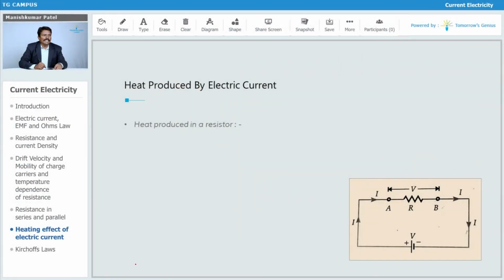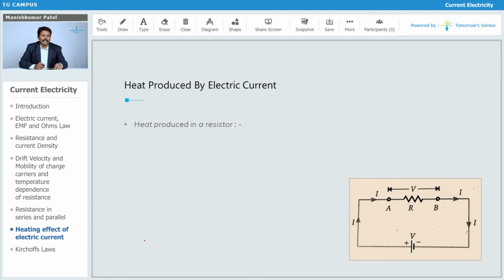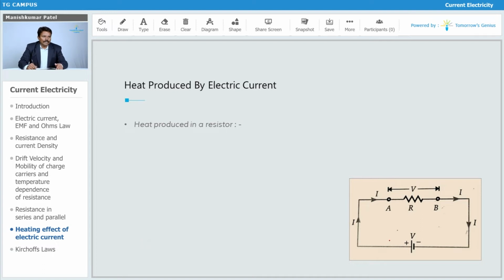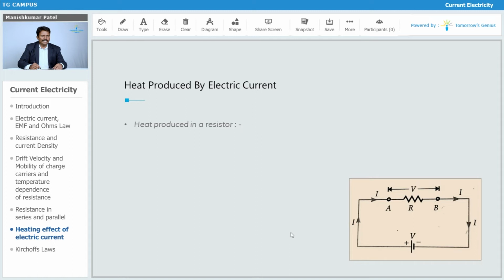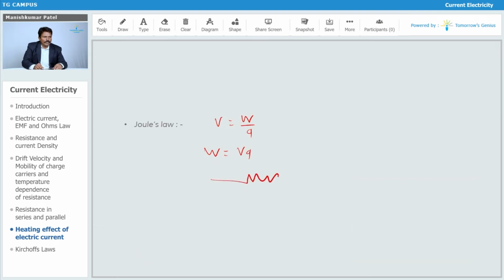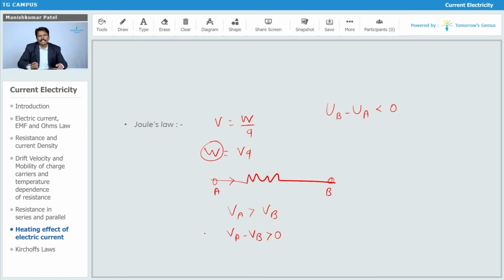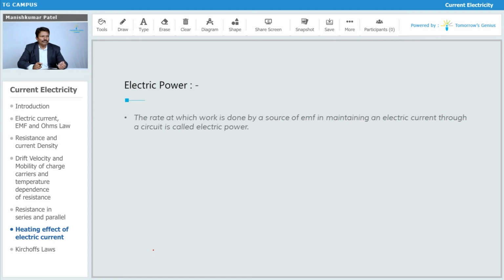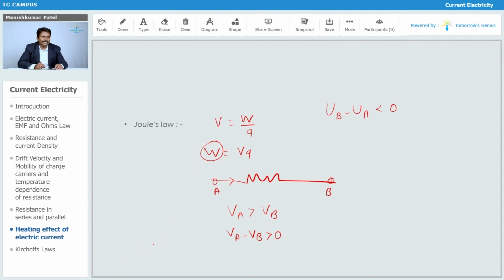Heating Effect of Current | Current Electricity | JEE | NEET | Physics - TG Campus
In this video, you will learn about heat produced by an electric current through resistors and reference of Joule’s Law. Learn more about CurrentElectricity with Tomorrow’s Genius. Let us make learning fun & create Tomorrow's Geniuses today with the best Faculties.